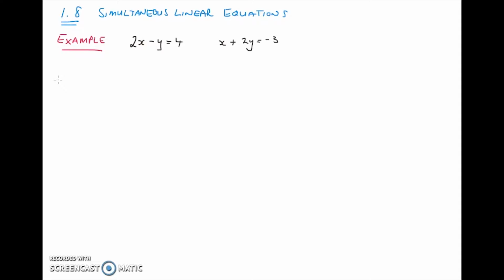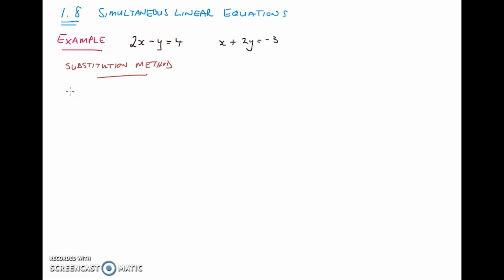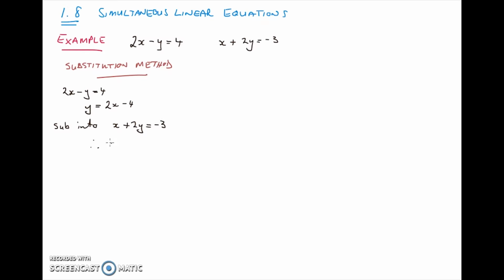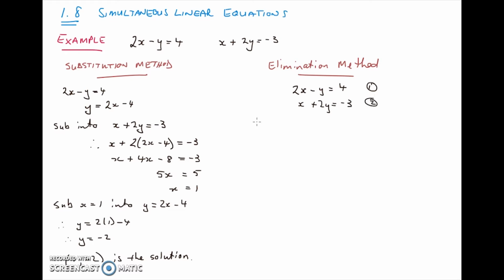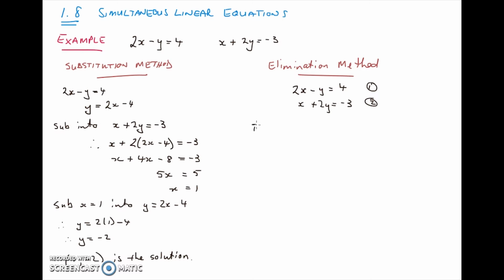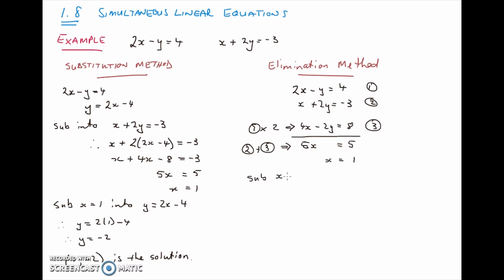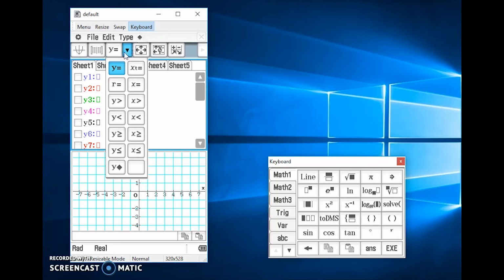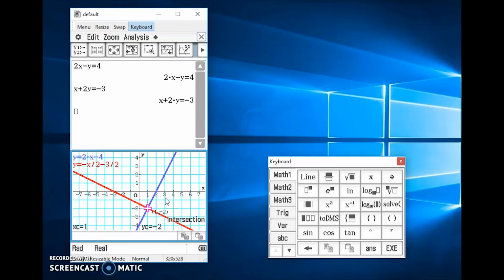Unit 1.8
Maths Methods Foundation Unit 1.8